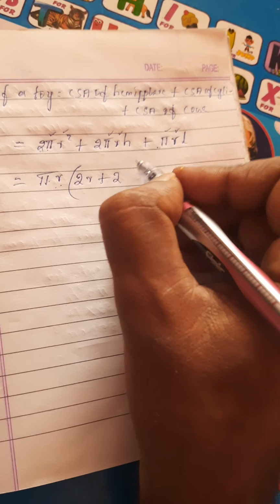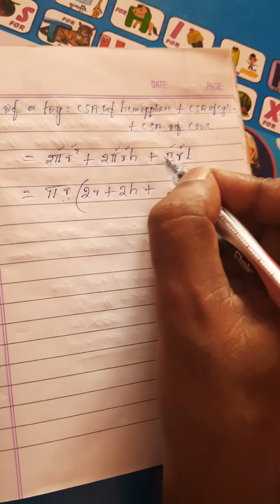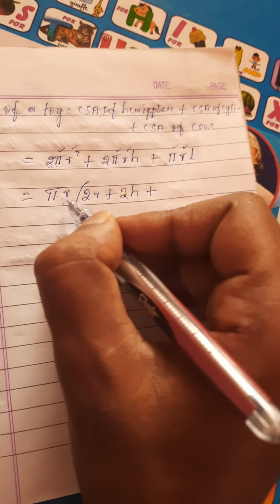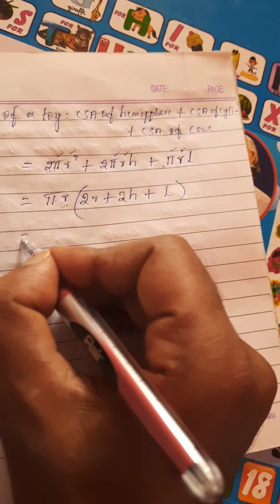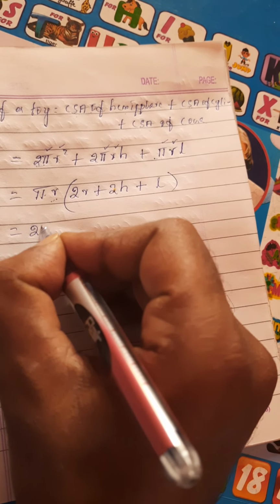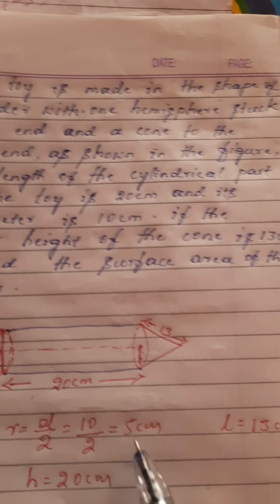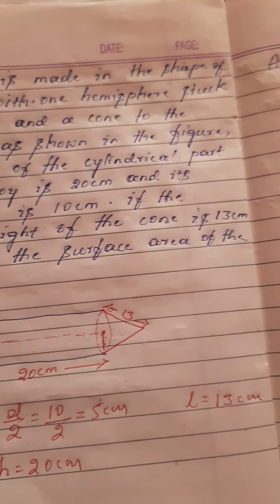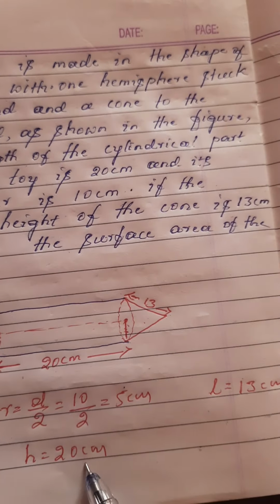7 May 2021